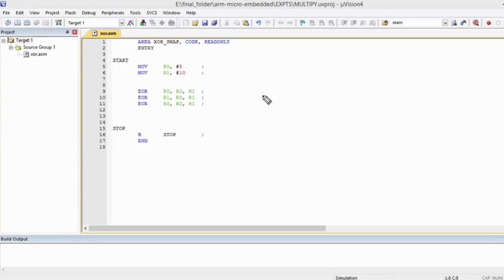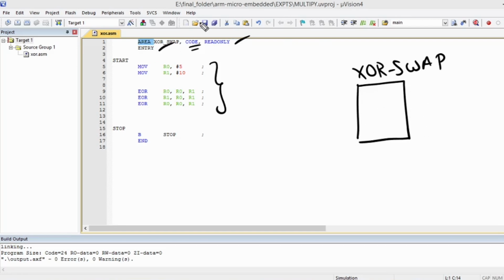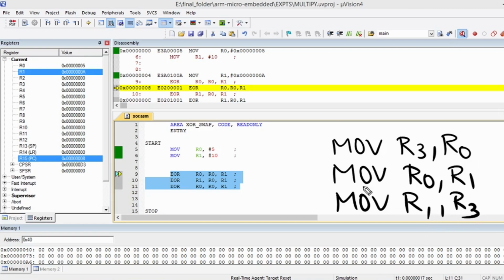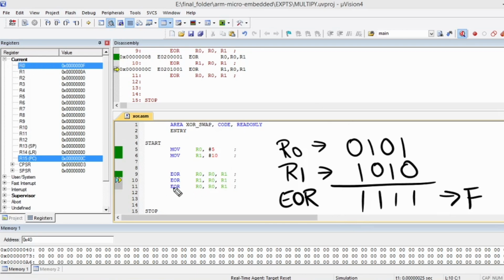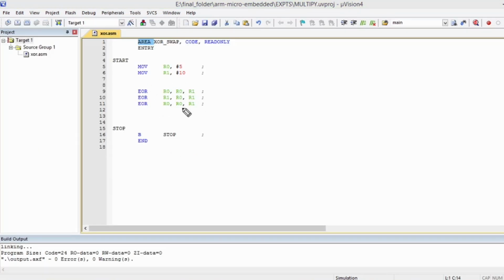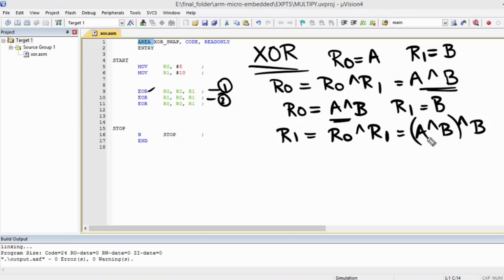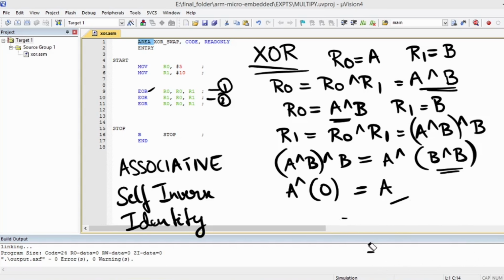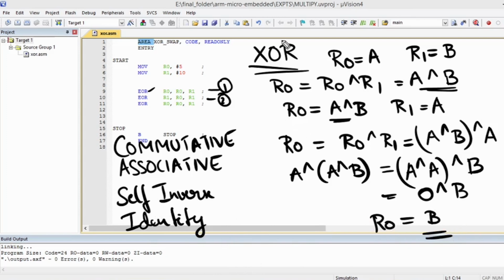XOR Swap in ARM7 Assembly (LPC2148) 🔥 | Swap Two Registers Using EOR — No Temp Variable Explained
Learn how to swap the contents of two registers in ARM7 Assembly (LPC2148) using the powerful XOR swap trick with the EOR instruction — without using any temporary register.

This step‑by‑step tutorial explains:

✔ What XOR (Exclusive OR) really does at the bit level
✔ Why x ^ y ^ x = y and x ^ y ^ y = x
✔ How the EOR instruction works in ARM7
✔ Complete LPC2148 assembly program
✔ Register‑level execution walkthrough
✔ Mathematical logic behind XOR swap
✔ When to use (and NOT use) XOR swap

Perfect for students and developers learning:

• Embedded Systems
• ARM7 / LPC2148 Programming
• Assembly Language
• Interview Concepts
• Bit Manipulation Tricks